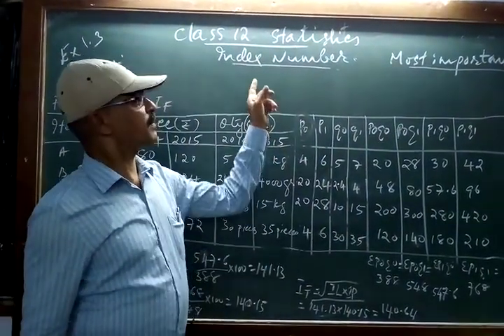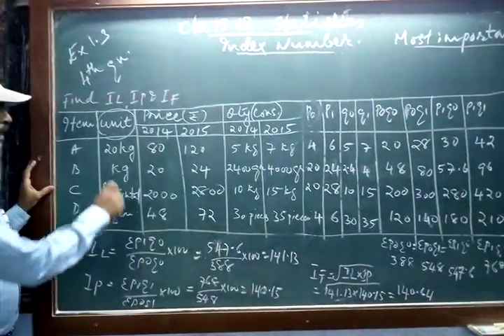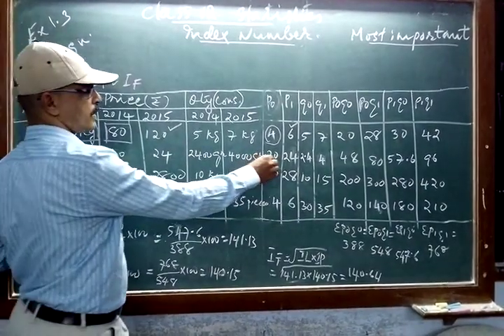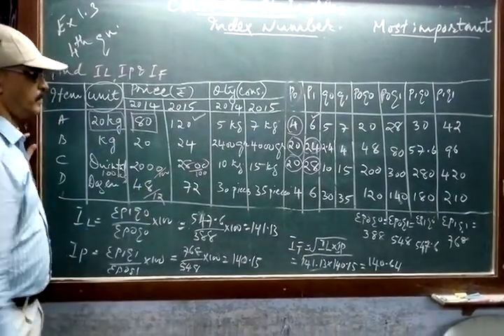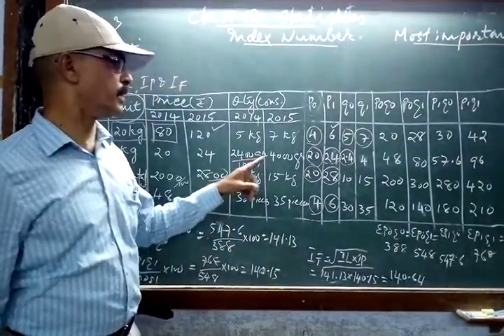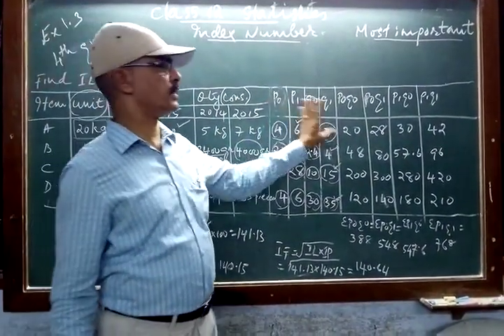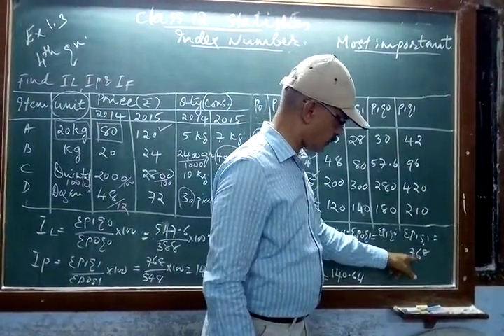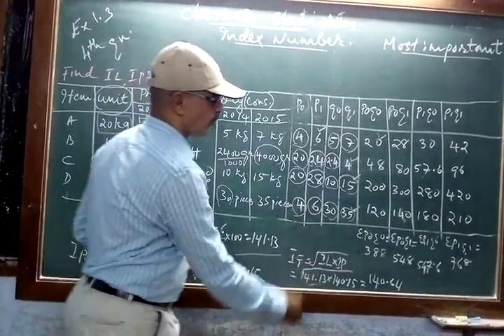Class 12 Statistics-Chapter 1 Index Number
Solution to Qn No. 4 of Exercise 1.3